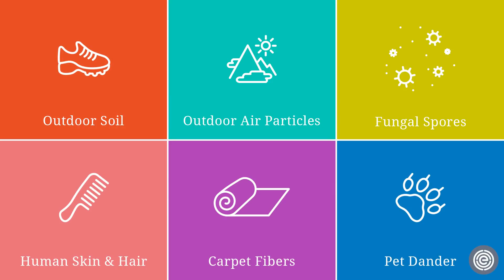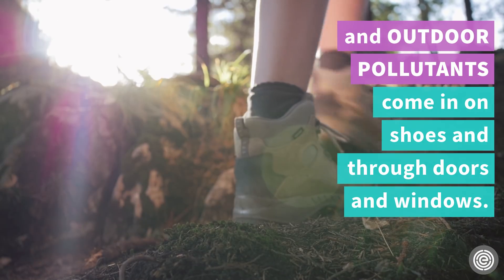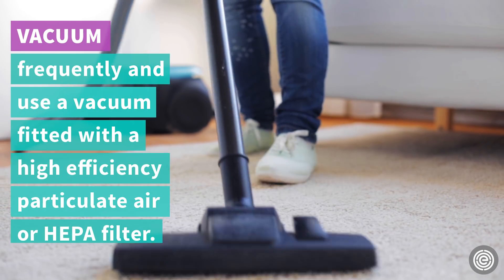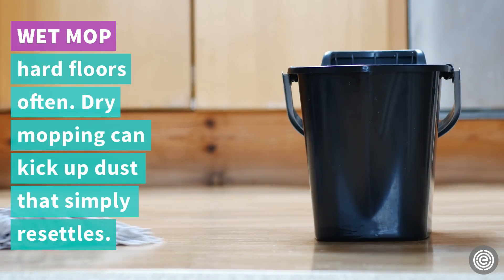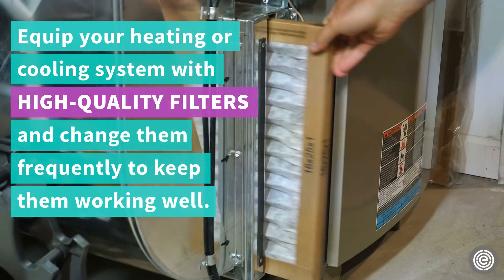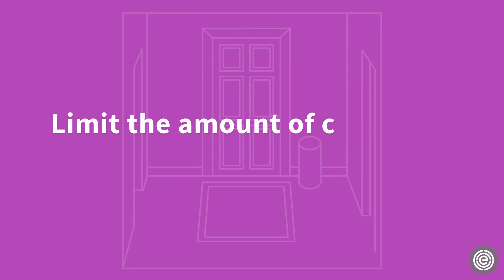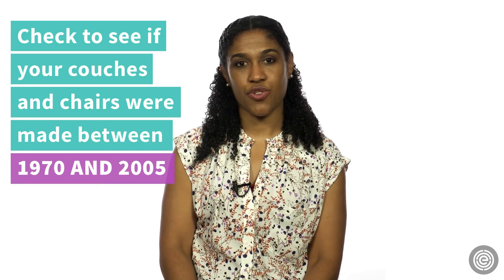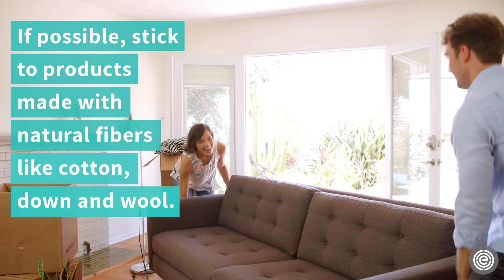EWG Explains: How to reduce toxic chemicals in your household dust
Dust is a complex mixture of dead skin, soil tracked in from outdoors, fungal spores and chemicals from household products—some of which may be harmful. Learn more about how to protect your loved ones from toxic household dust with EWG's Healthy Living: Home Guide